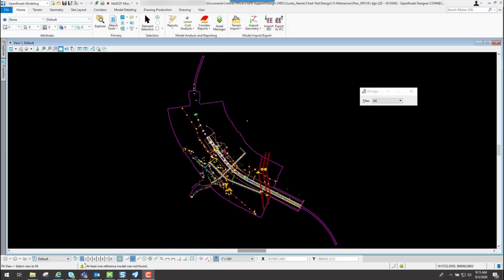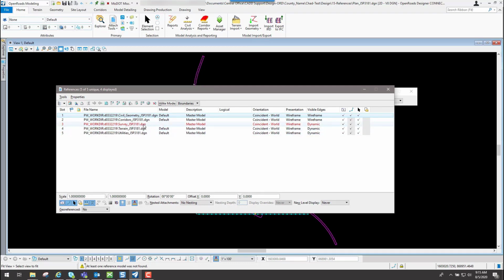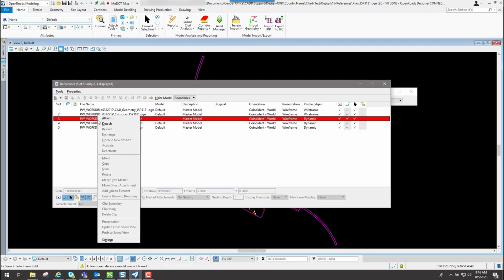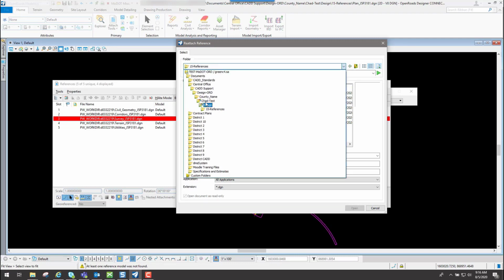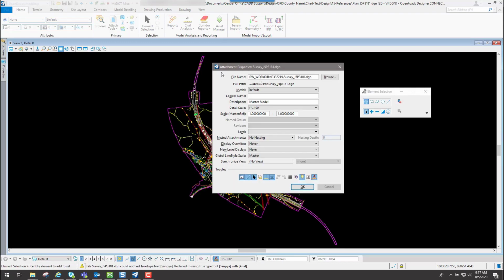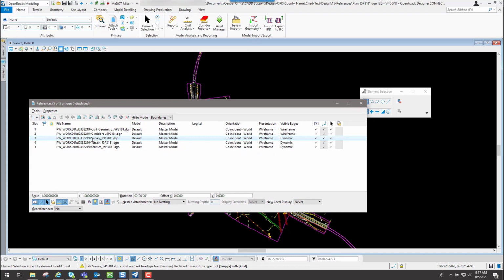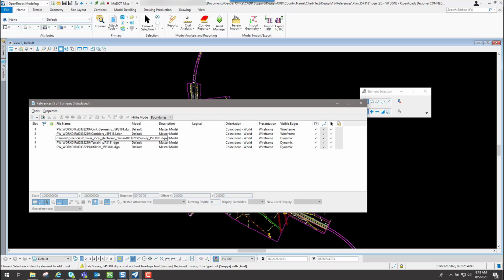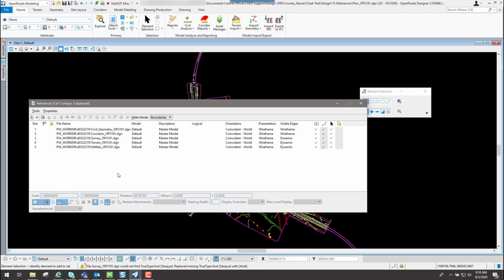ORD - MicroStation - 15.3 - Broken References